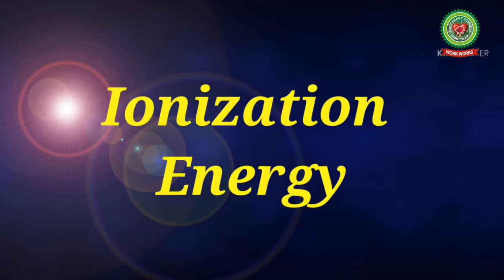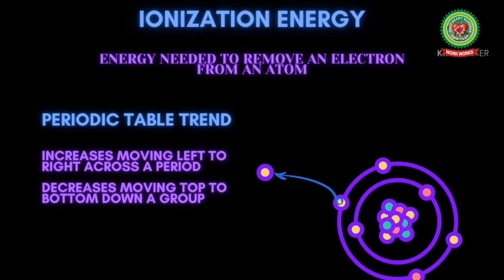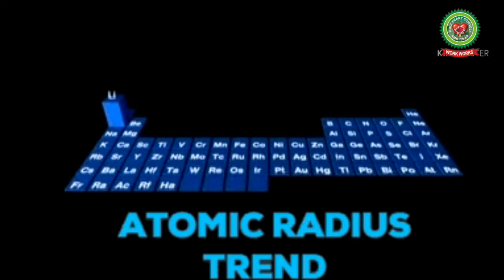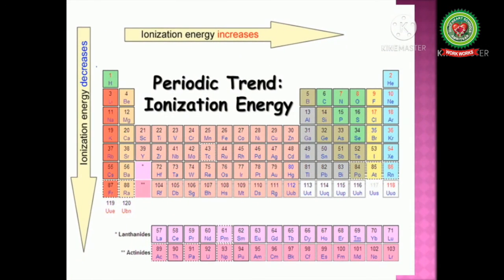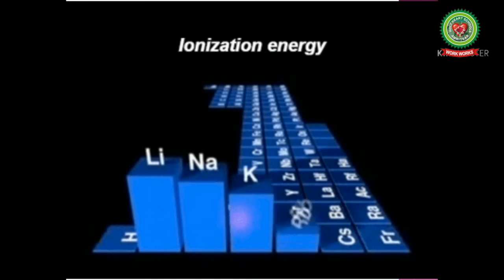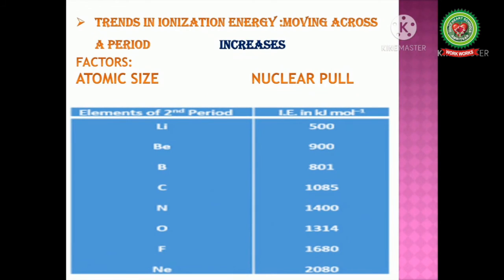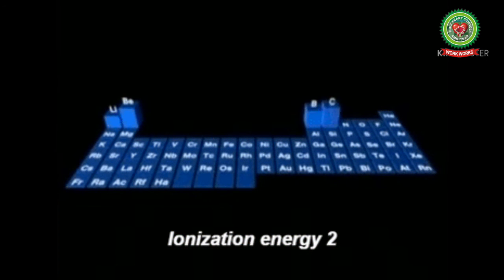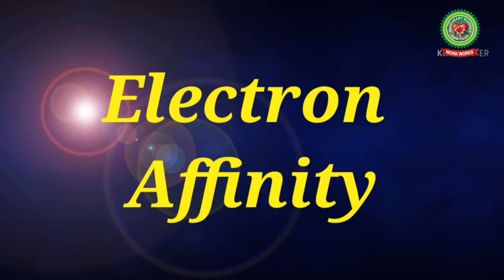Periodic table ionisation energy|Class 9|Chemistry|Holy Heart Schools